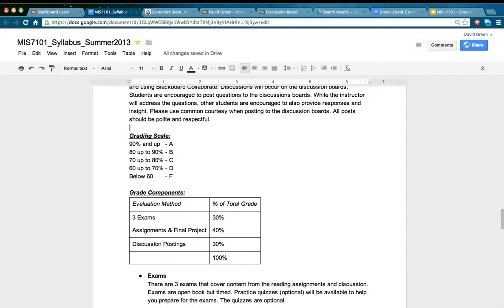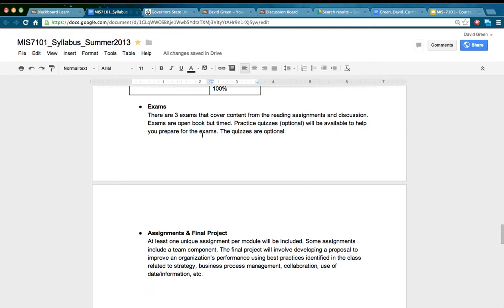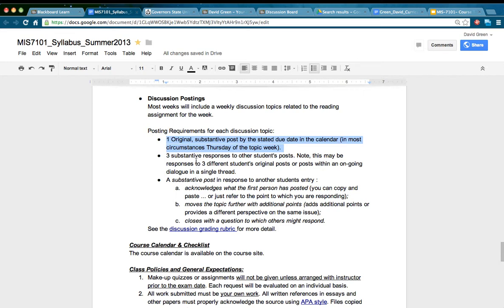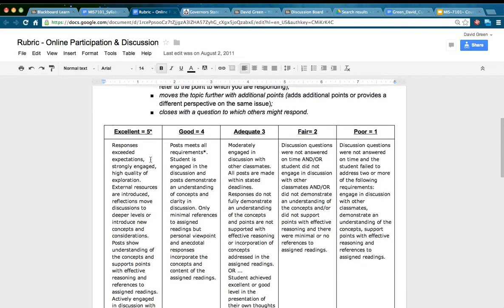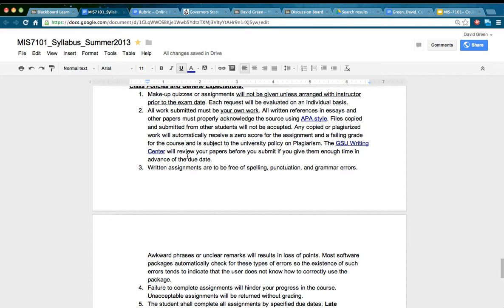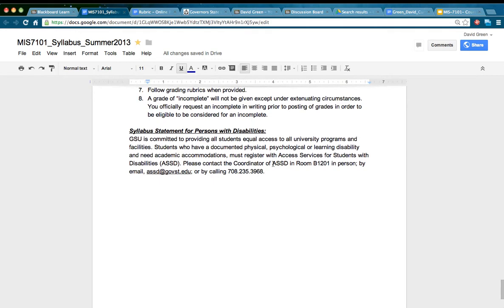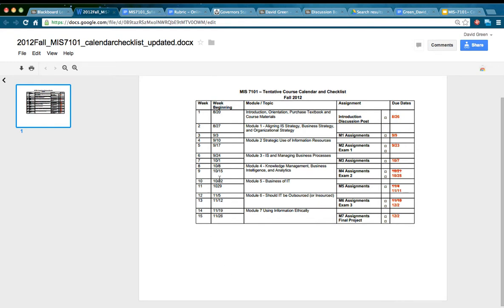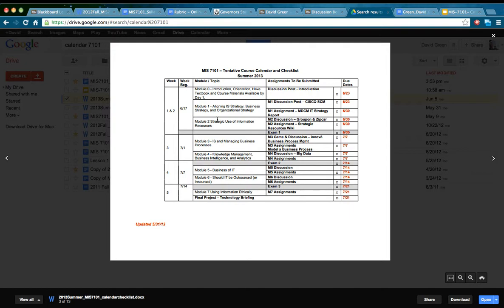MIS-7101- Summer 2013 Syllabus & Calendar [Part 2 13 57]